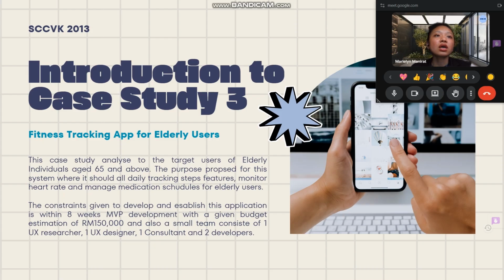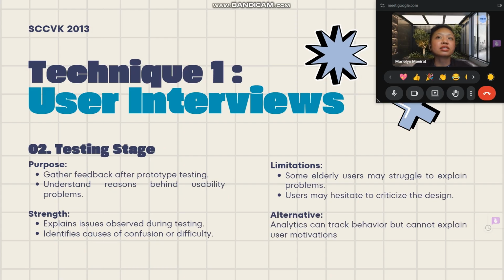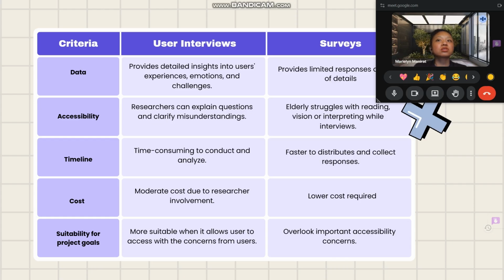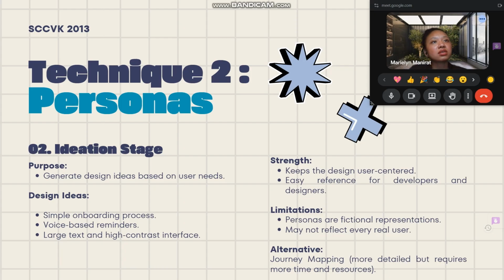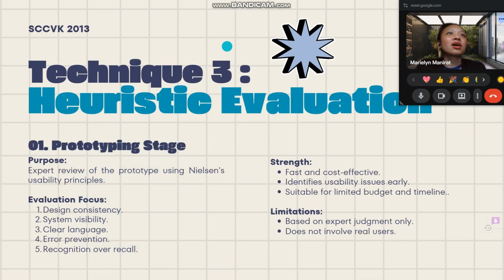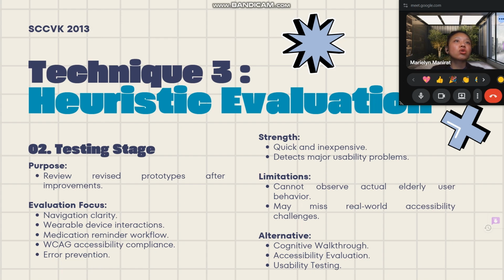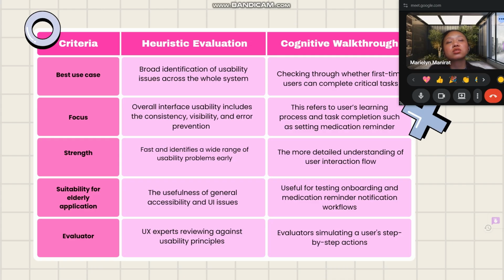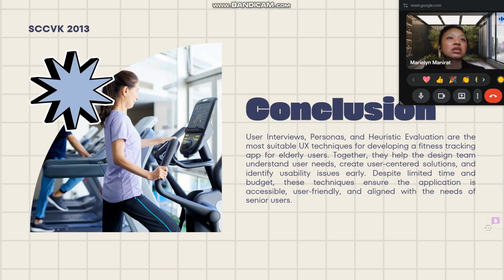SCCVK 2013 HUMAN COMPUTER INTERACTION ASSIGNMENT 2